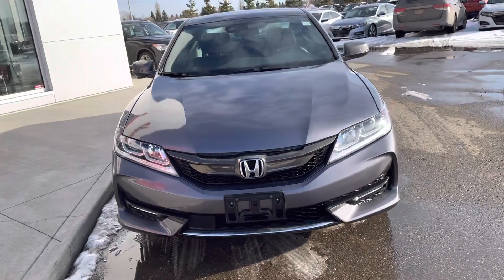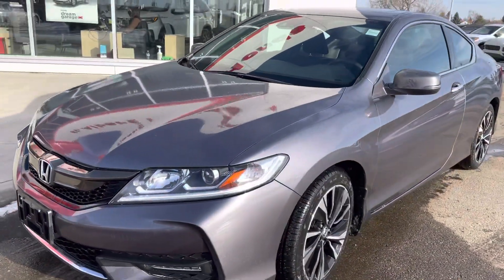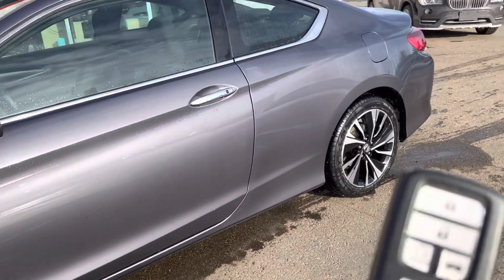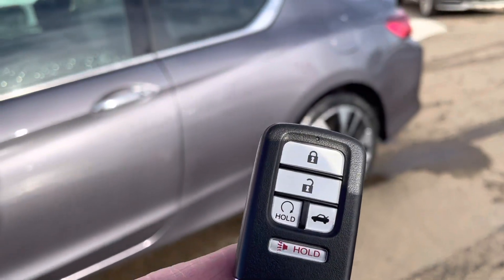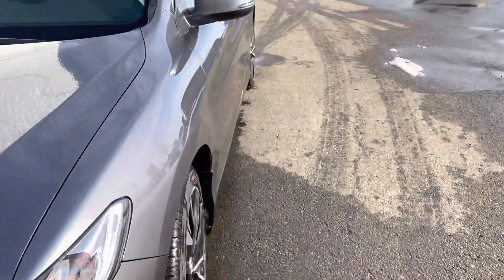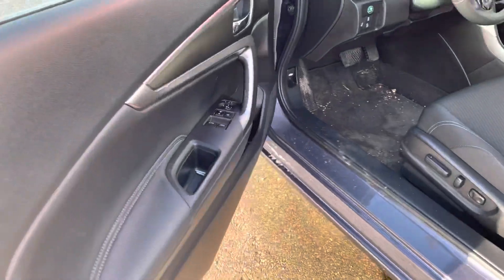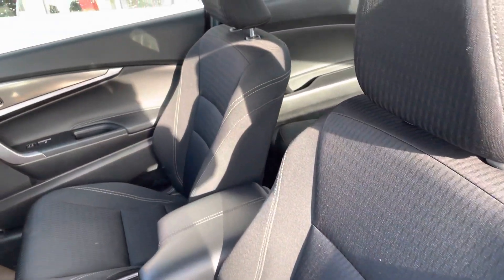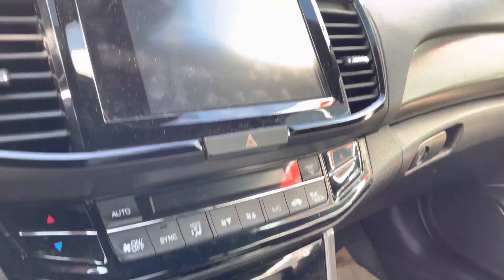PW0892 - 2016 Honda Accord Coupe at St Albert Honda